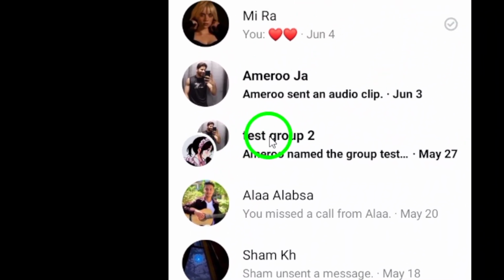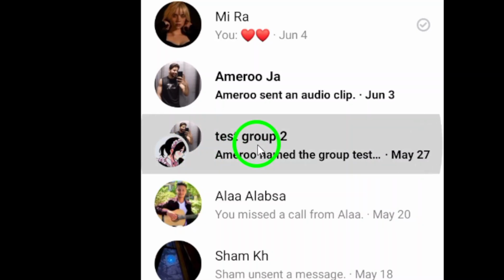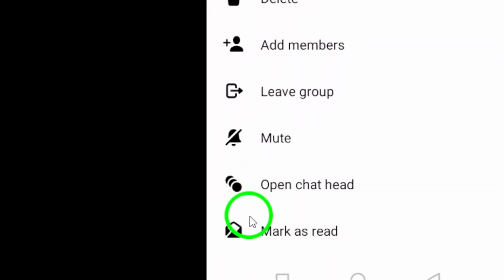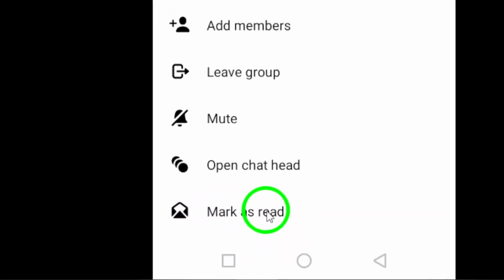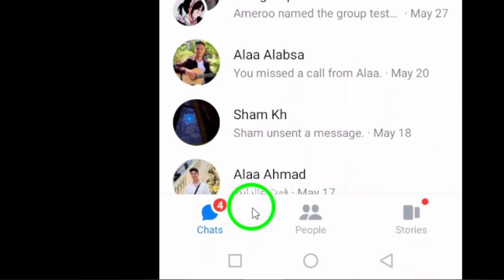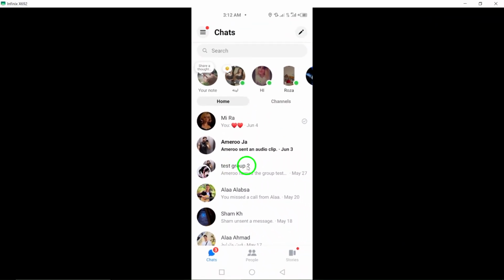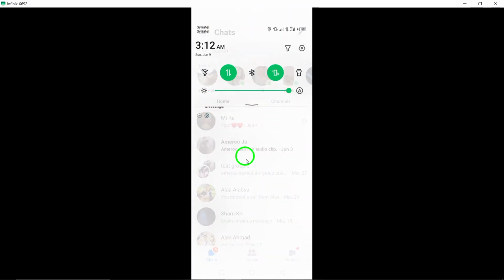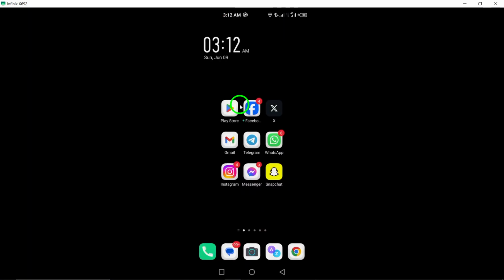How To Mark A Group Chat As Read on Messenger (Updated)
Learn how to mark a group chat as read on Messenger with our updated tutorial. Follow these steps:

1. Open the Messenger app on your android device.
2. In the Chats tab, find the chat with unread messages.
3. Long-tap on the group.
4. Tap on “Mark as read”.

Efficiently manage your group chats on Messenger by marking them as read easily